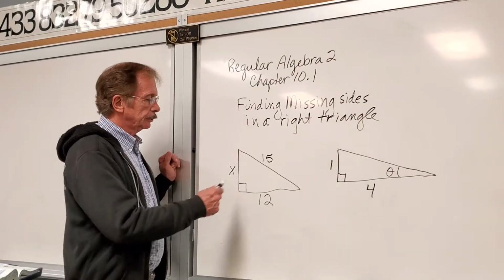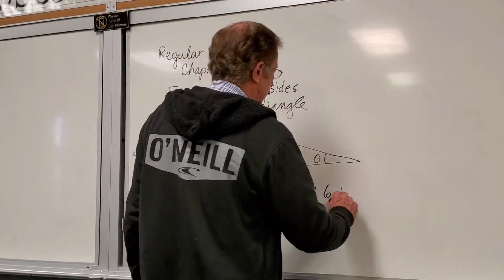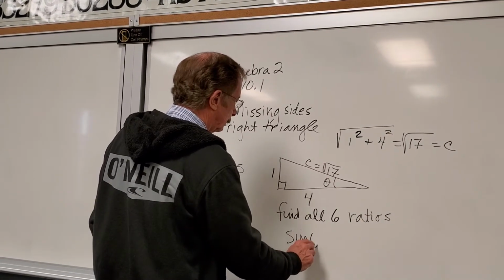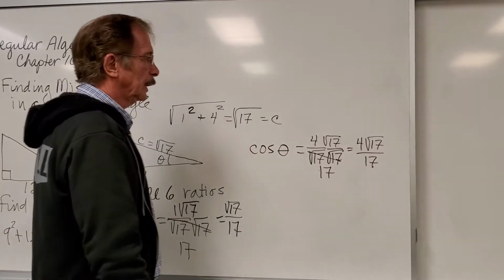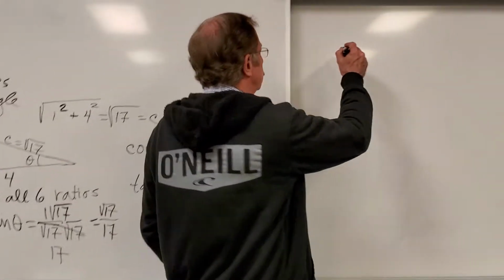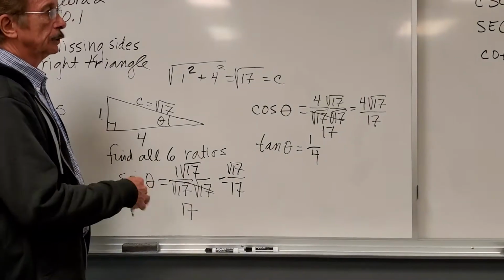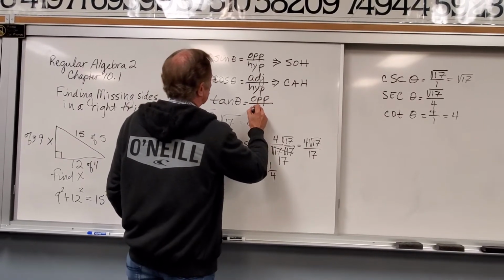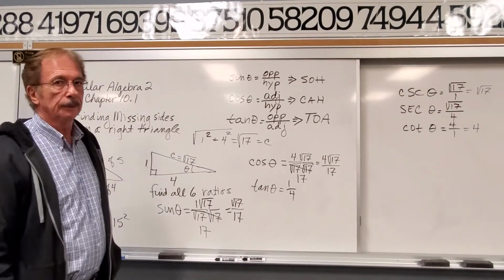Alg2 chpt10 1Video3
Third and Last Video for Chpt.10.1